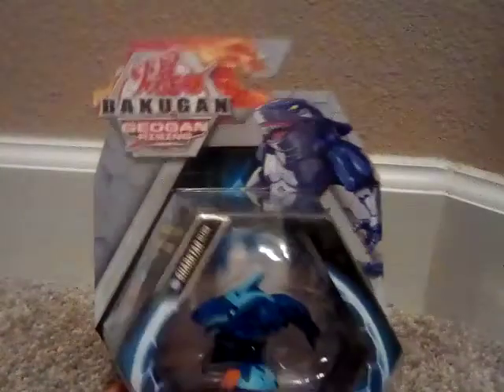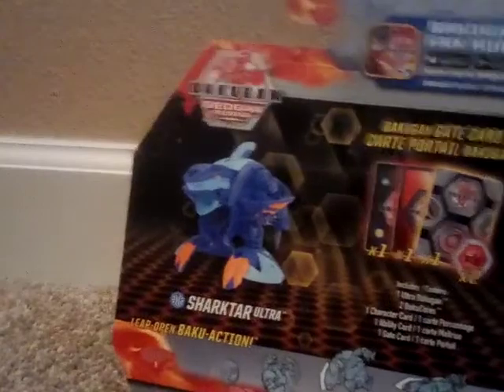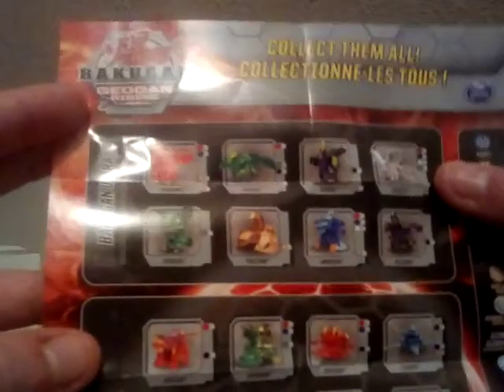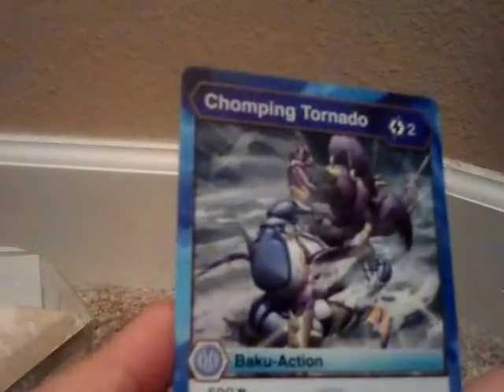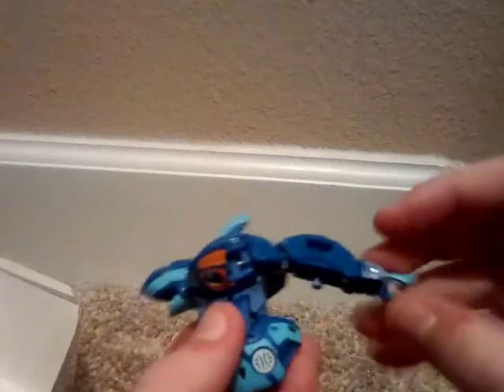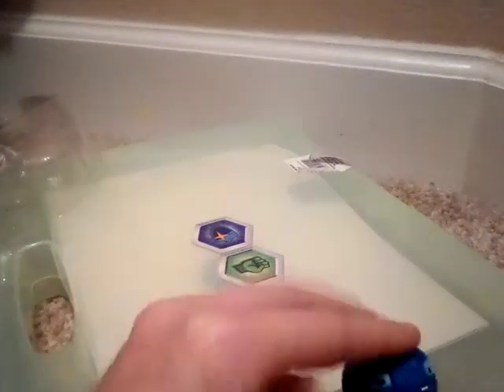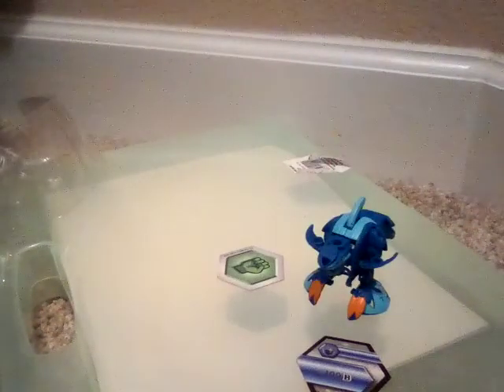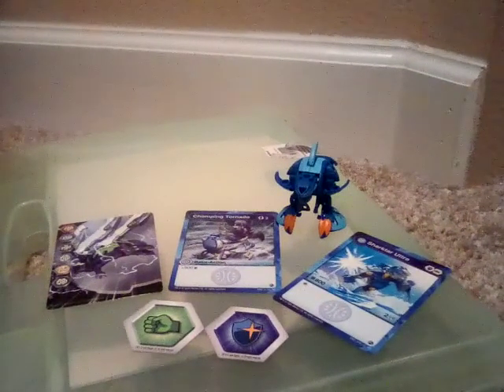Bakugan un Boxing 4